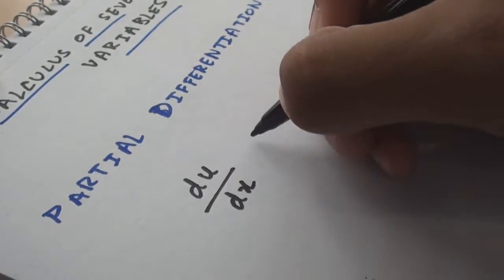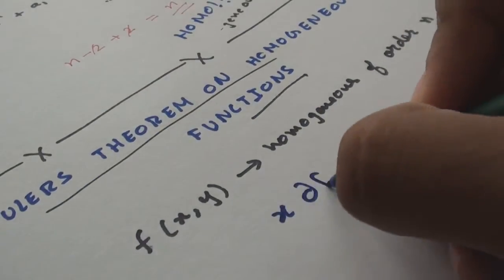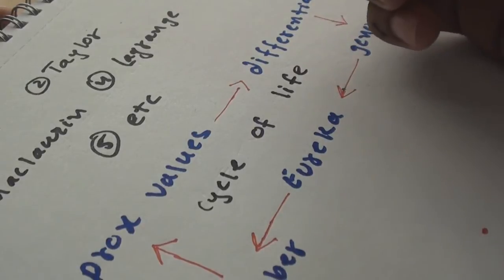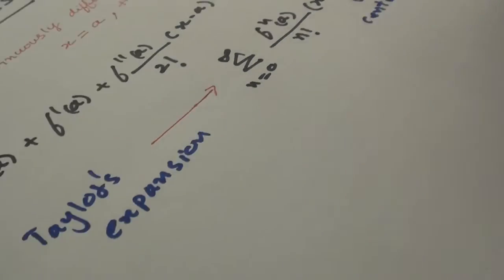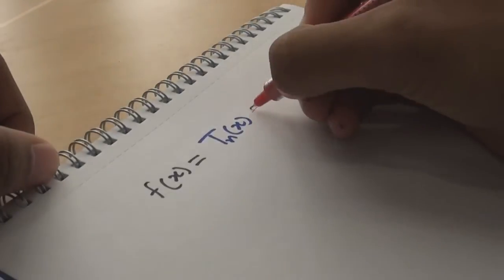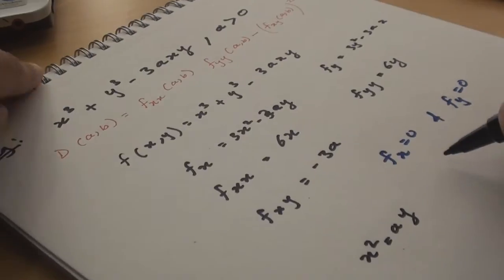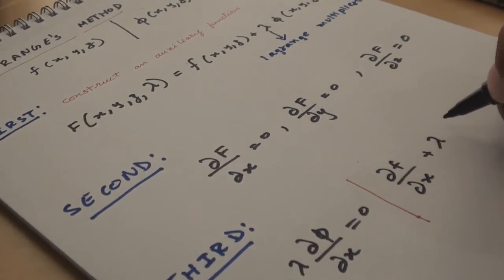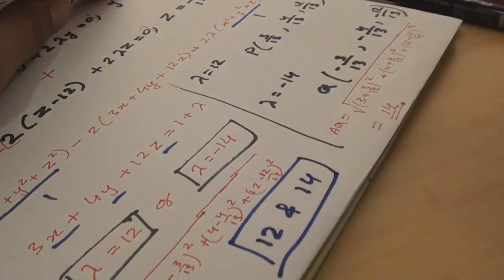Calculus of Several Variables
Partial differentiation, Euler's theorem, total differential, Taylor's theorem, Maxima-Minima, Lagrange's method of multipliers, Application in estimation of error and approximation.